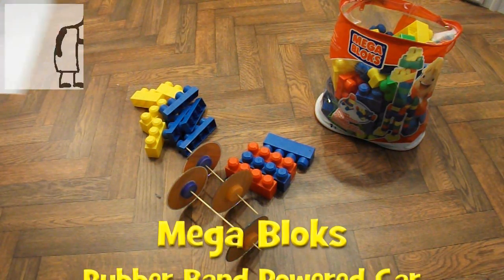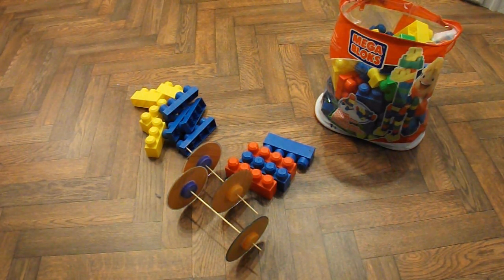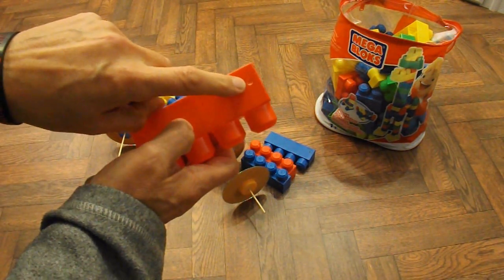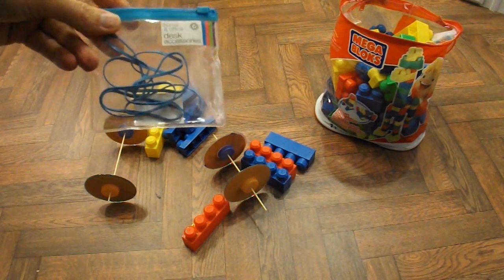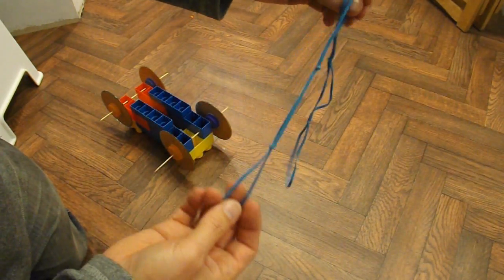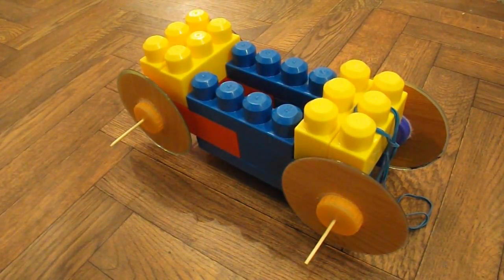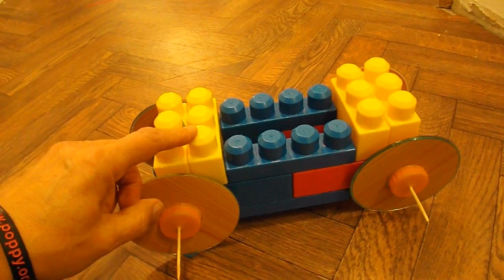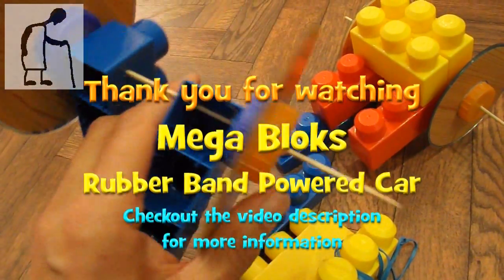Mega Blocks Rubber Band Powered Car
Mukund Kumar asked if I could make a rubber band powered Lego car and the answer is NO because I don't have any Lego. The closest I can do is some old Mega Bloks that we bought for our first grandchild to play with when visiting us about 10 years ago and all the other grandchildren have played with ever since. There are no wheels with the kit so I have used my usual CDs and plastic bottle tops and bbq skewer axles.

If you have a question it is probably worth reading my video description first because the answer may already be there. To help you find my videos I made a YouTube search guide video

Main components
Mega Bloks
4 CDs/DVDs
8 plastic bottle tops
2 bbq skewers

Main Tools
Drill or something to make holes in the bloks for the axles to go through